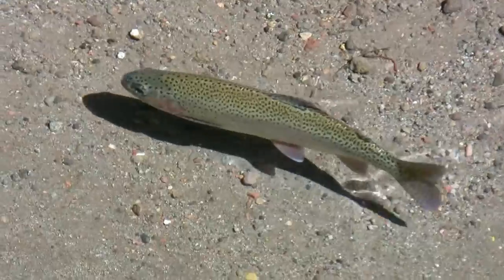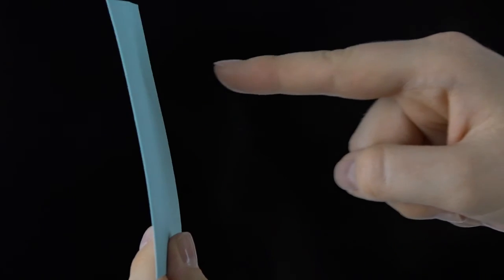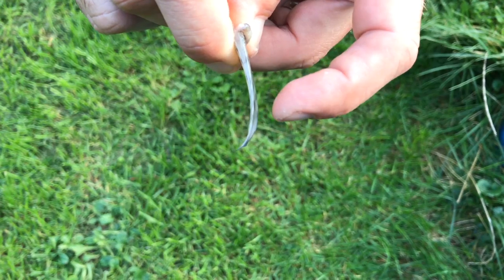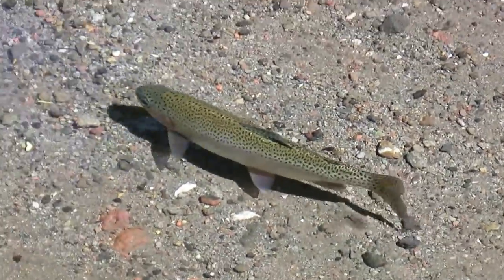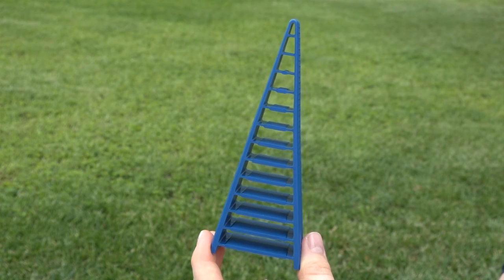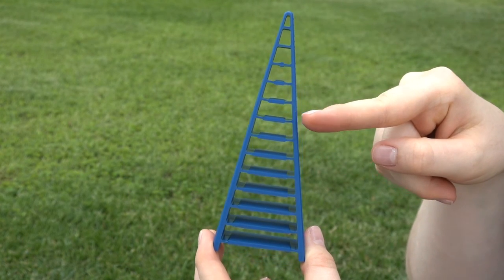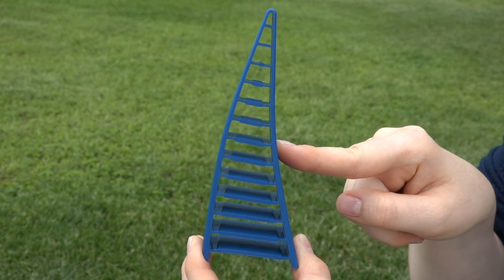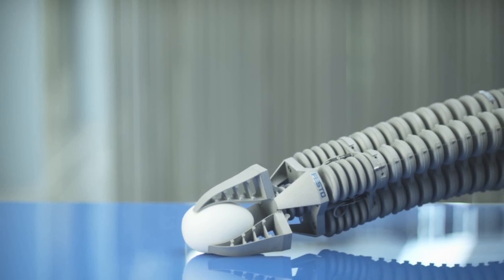MÔ PHỎNG SINH HỌC CÁ (ROBOT CÁ) với Fin Ray Effect